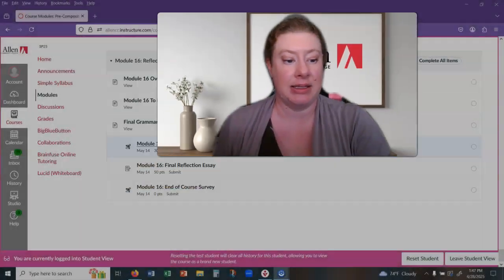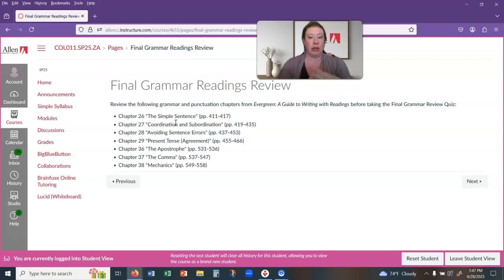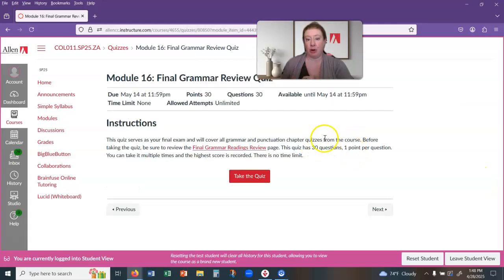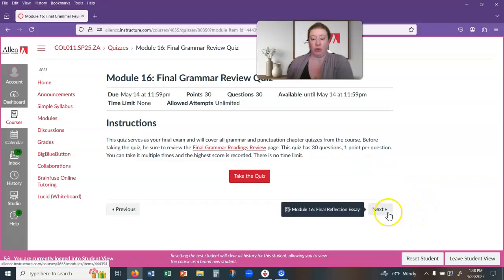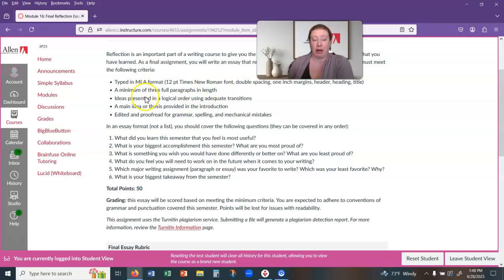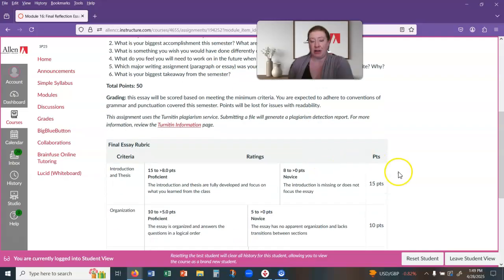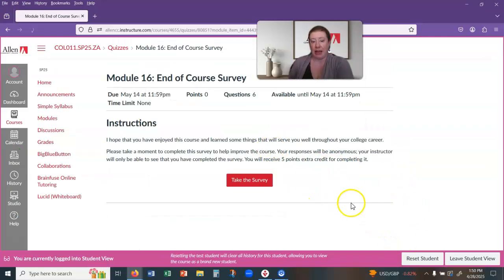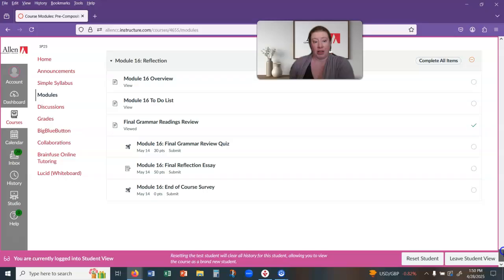COL011 Module 16 Overview